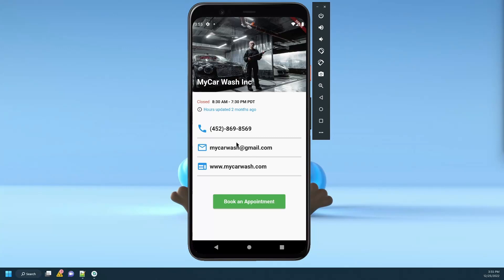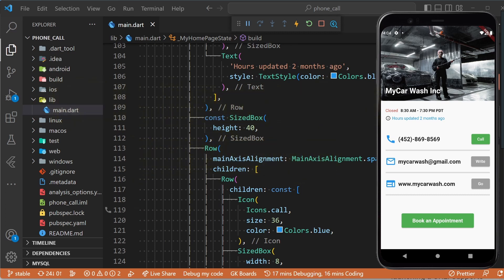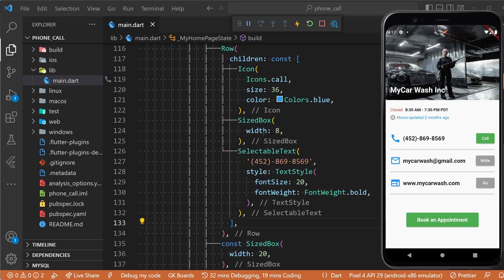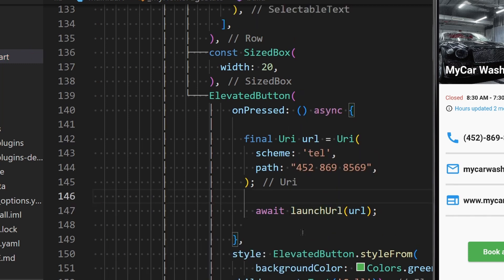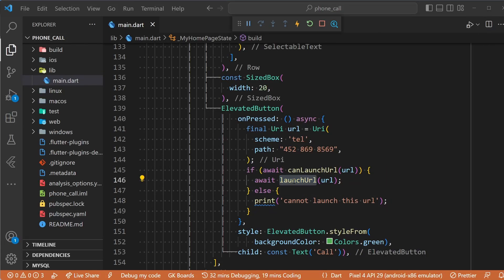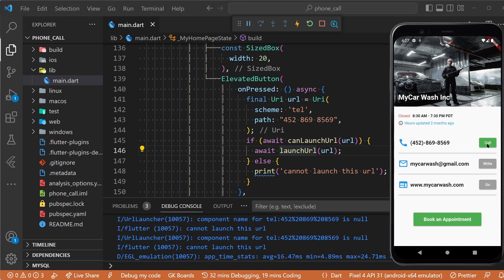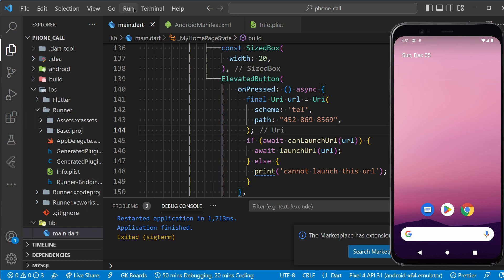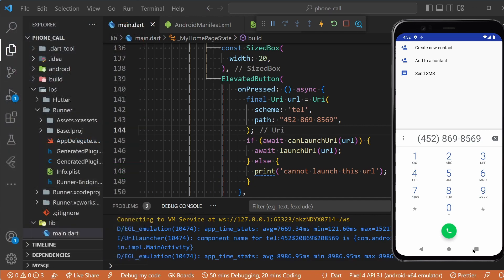Flutter - How To Make Direct Phone Calls - URL Launcher - 2023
In this video you will learn how to launch a phone call directly from your app.